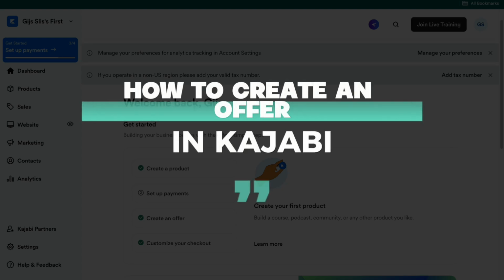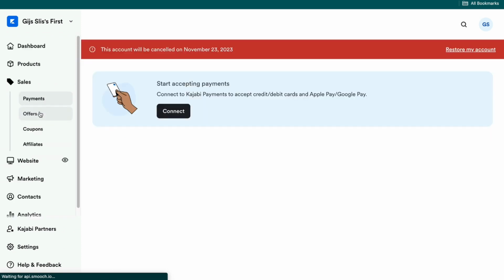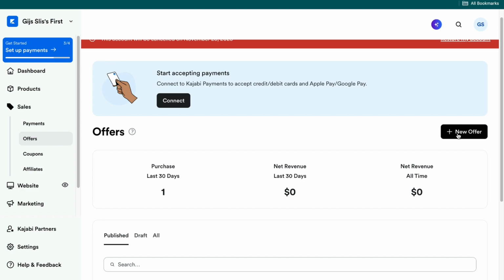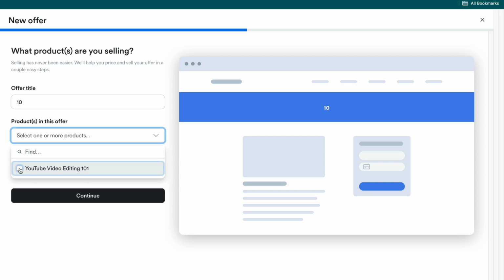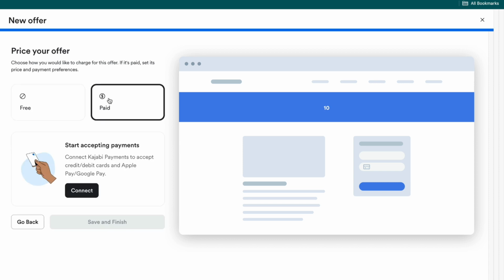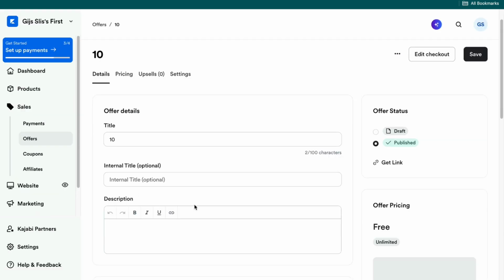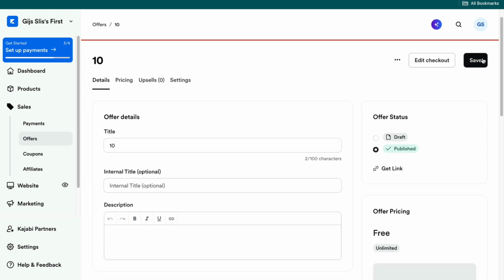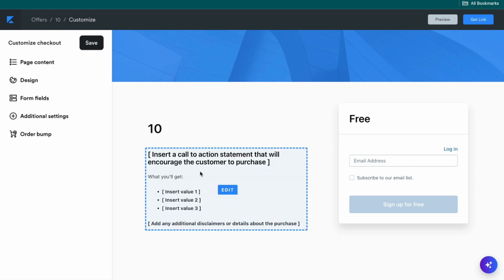How to Create an Offer in Kajabi (2026)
In this video I'll show you how to create an offer in kajabi
Contents:
- kajabi offers
- how to create an offer on kajabi
- how to create an offer in kajabi